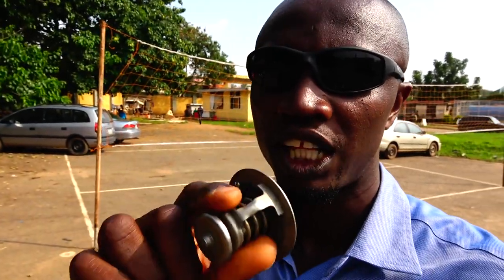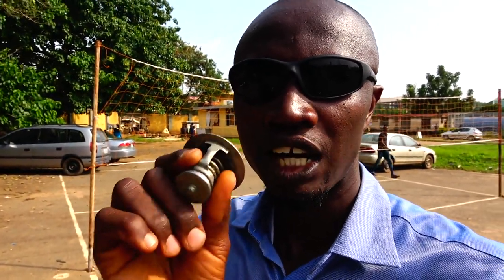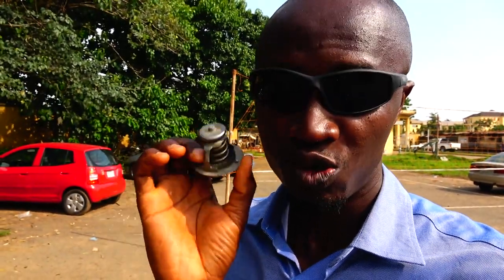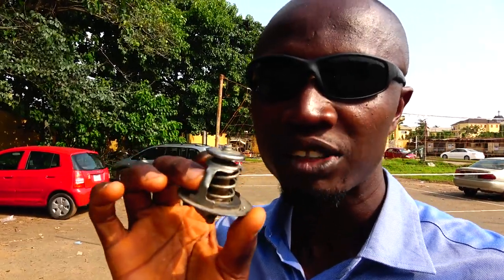How Nigerians Abuse & Destroy Their Peugeot Vehicles: Thermostat Removal.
Engine cooling system plays a vital role in longevity of Peugeot engines and fuel consumption. But majority of Nigerians do not know this or choose not to believe it. This video explains why and what you can learn from it.

You can also find article I published on same subject